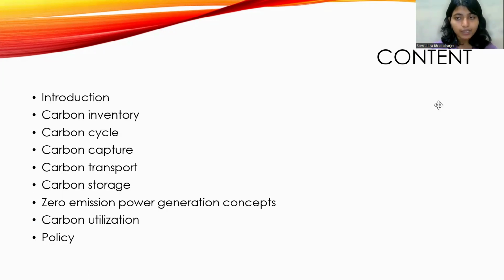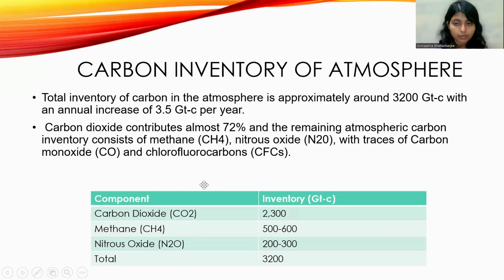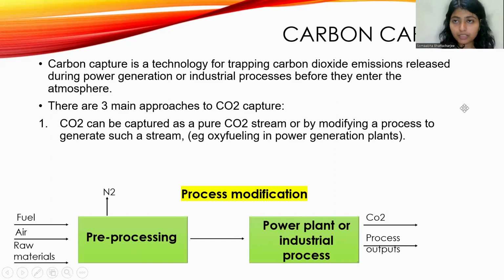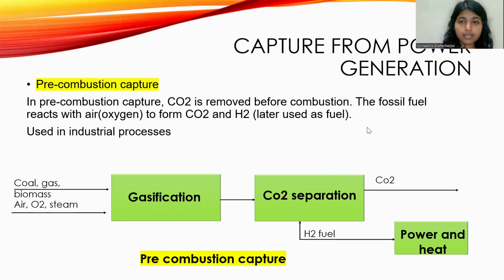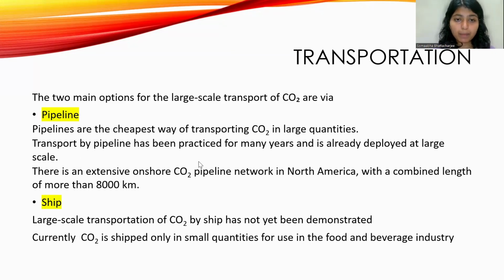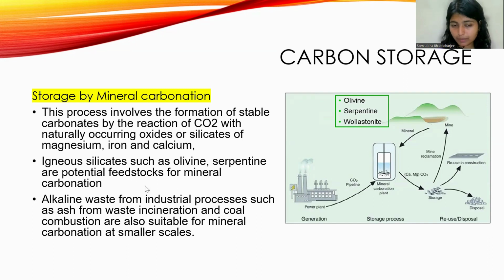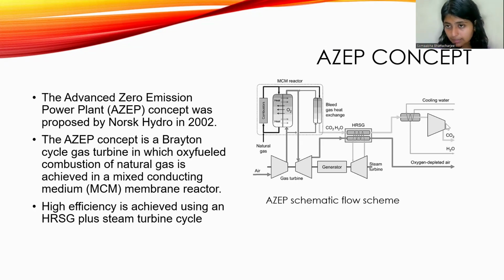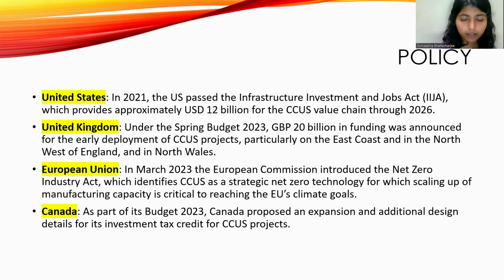Earth, Energy, and Environment Student Competition// Technical Presentation Challenge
Somaabha Bhattacharjee
3rd year Petroleum Engineering Undergraduate
at RGIPT, Jais, India
Topic: Carbon Capture Utilization and Storage